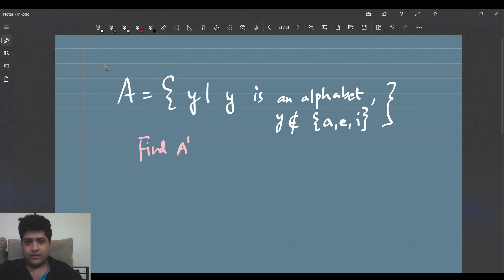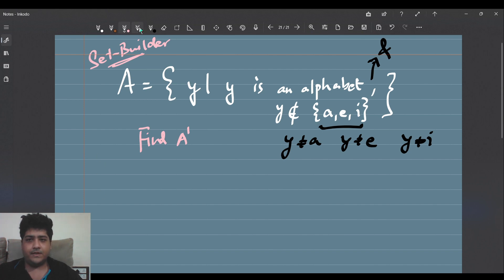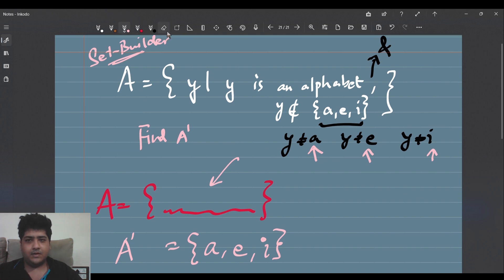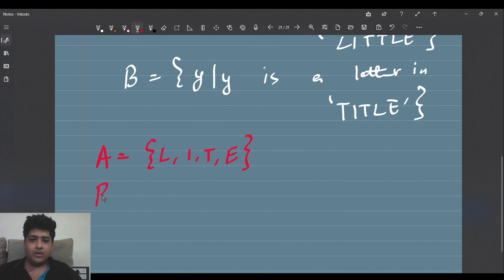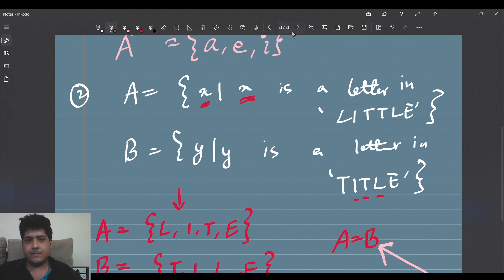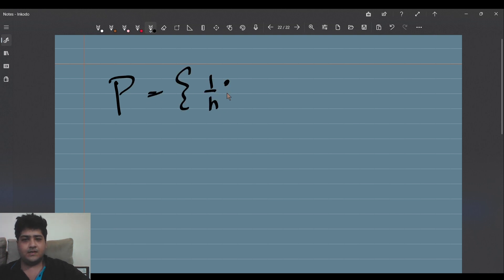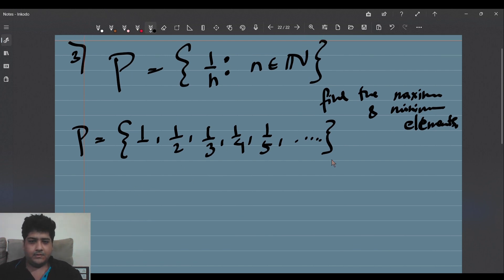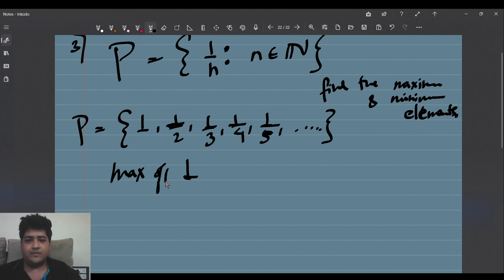Set Theory: Chapter 3.1 (some more examples of Set Builder and Roster form [HOTS])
These are some Higher Order Thinking problems on sets (in Builder and Roster forms).
00:00 FInding the complement of a set
01:50 Equality of 2 sets
04:55 Analysing reciprocals of natural numbers
08:51 Gateway to intervals Missed the previous lesson/video?